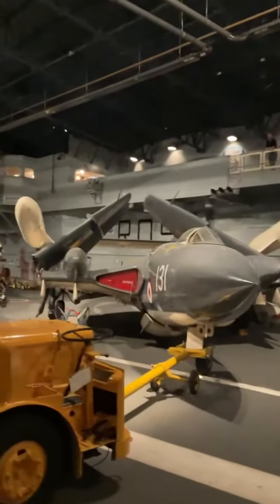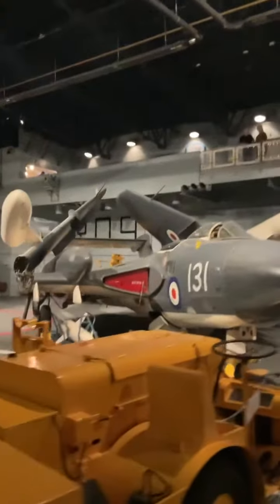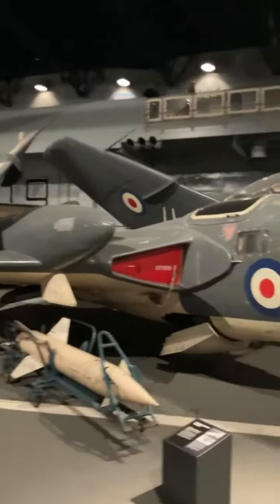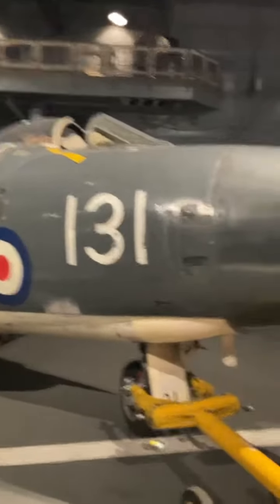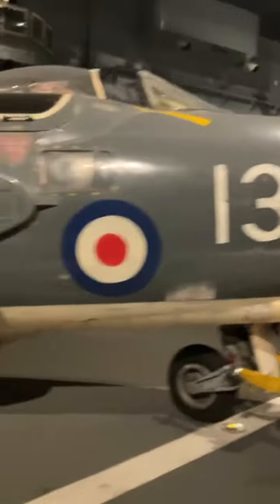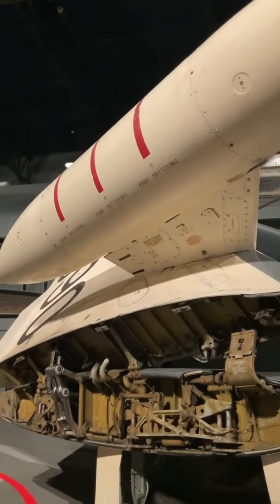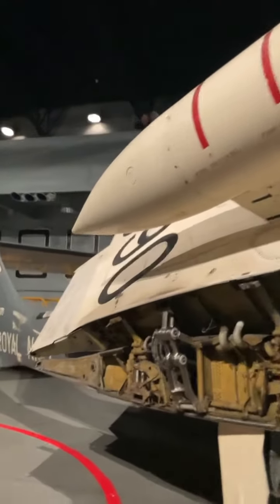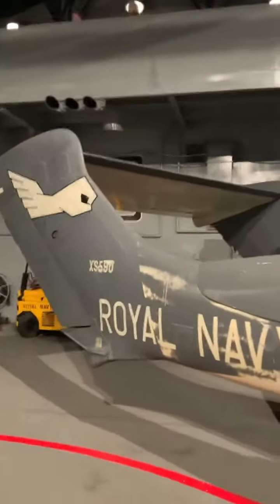de Havilland Sea Vixen Cold War Jet Aircraft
Have a look at the offset cockpit layout they had on the de Havilland Sea Vixen. With the wings folded like this, you can also see just how big the external fuel tanks were on this aircraft. The de Havilland Sea Vixen, a twin-engine jet fighter specifically designed for fleet defence and strike operations, graced the decks of Royal Navy aircraft carriers like HMS Ark Royal and HMS Eagle. Its maiden flight was in 1951 and it would eventually be replaced by more advanced aircraft in the early 1970s, including the American-made McDonnell Douglas F4 Phantom and the British-manufactured Blackburn Buccaneer.

Can anybody tell me what the round object is here, between the engine’s exhausts?